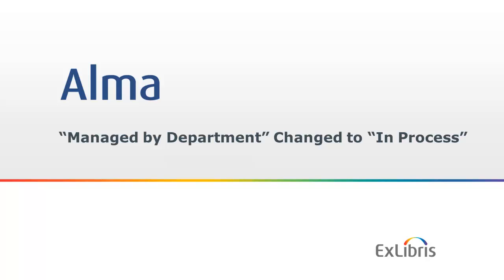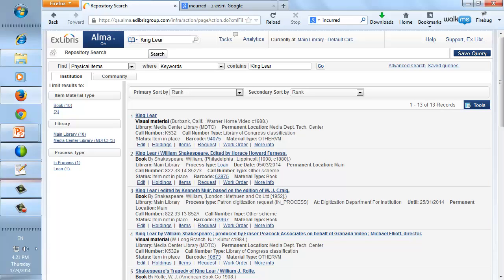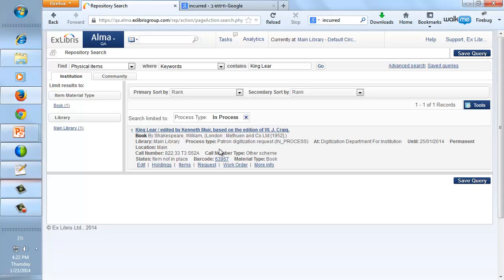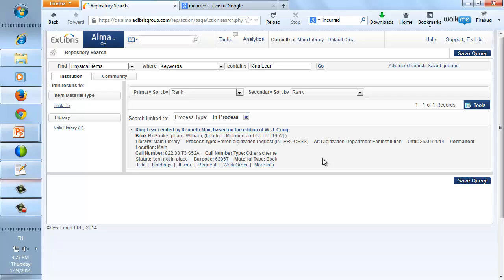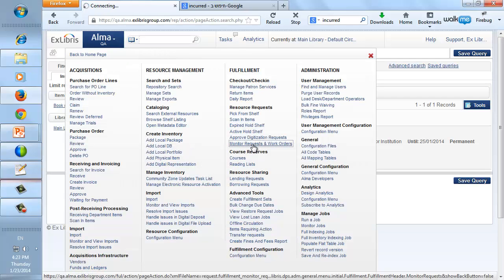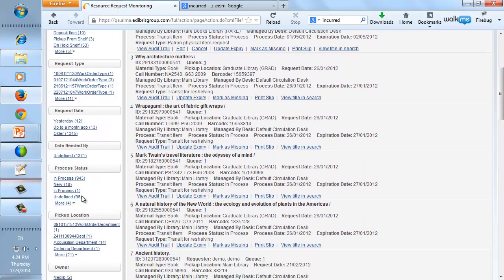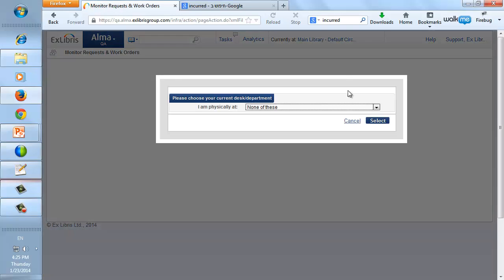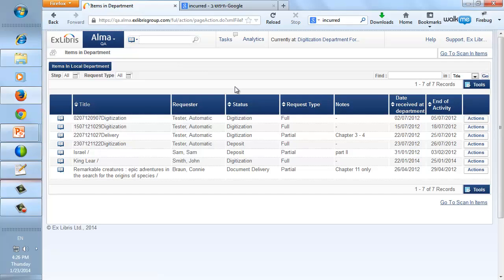"Managed by Department" changed to "In Process"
Terminology update for the February 2014 release: Items that are currently in process in one of the departments (such as digitization, etc.), are now referred to as "in process", rather than as "managed by department". Additional info, such as the item's current location, process type, and process status is more clearly provided as well.